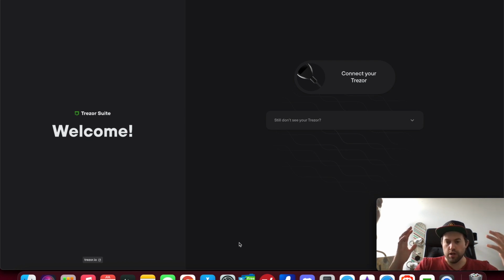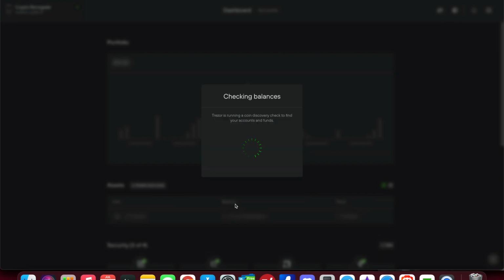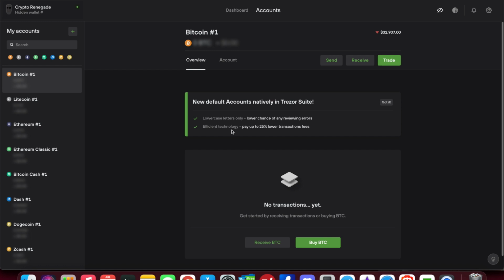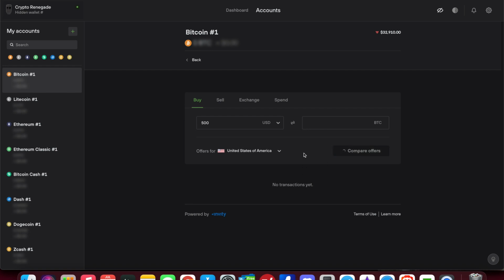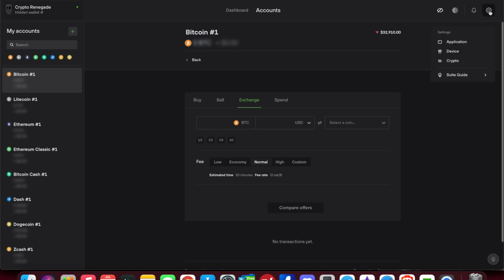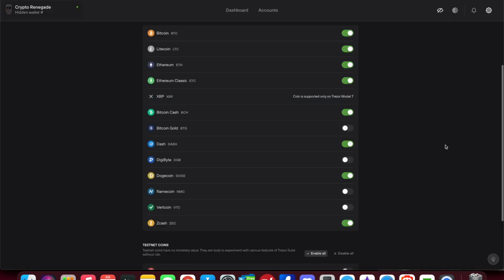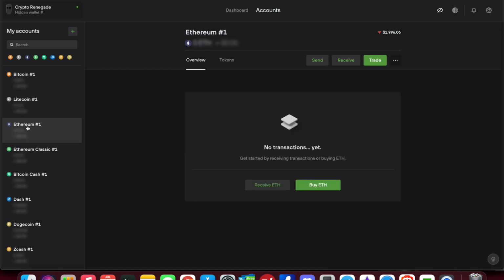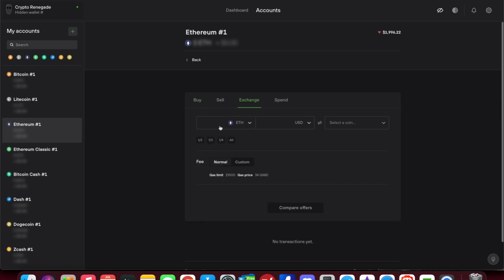[NEW] Trezor Suite Full Review/Tutorial (July 2021)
In this video, I do a FULL Trezor Suite application review, walkthrough, and tutorial. There are several updates, new features, including cheaper ways to buy bitcoin directly through your device, adding ERC20 Tokens, and More!

This was created, how to use it and setup, and provide a tutorial/walkthrough on how to use Trezor suite with Trezor one and with Trezor model t. Stay tuned, you do NOT want to miss this one if you own a Trezor!

***Please BEWARE Of Scammers On Telegram, Social Media, And Comments Below. These impersonators are crafty and very convincing in some cases. Please be careful and be smart!***

ETH ADDRESS ► 0x87e3f7C33b82Bd3923CB8C71D6f733b91b5c55c2
BCH ADDRESS ► qqxqtw226kjx2v7zp6r3y9mqa6t72ua2rcx7lg07d0
ZEC ADDRESS ► t1PNHzhrgKiRukcvkSsGosmnyHjiBLB45gA